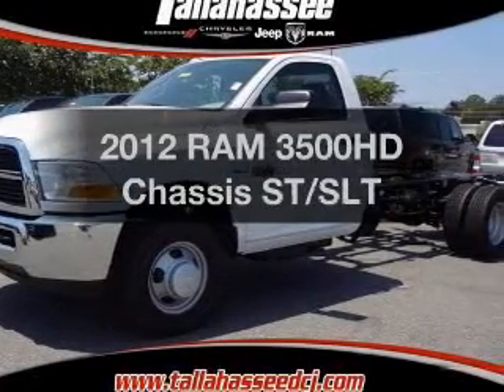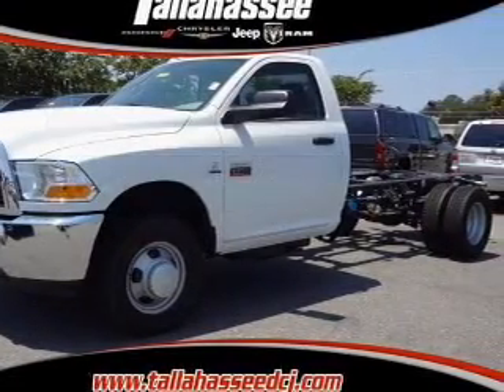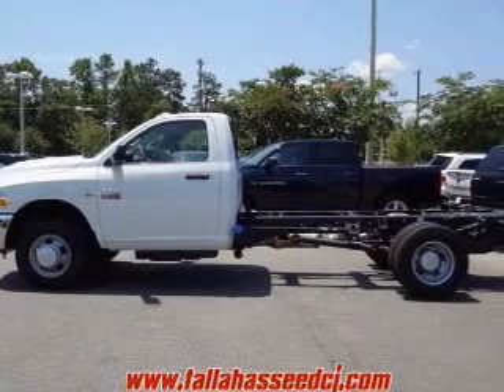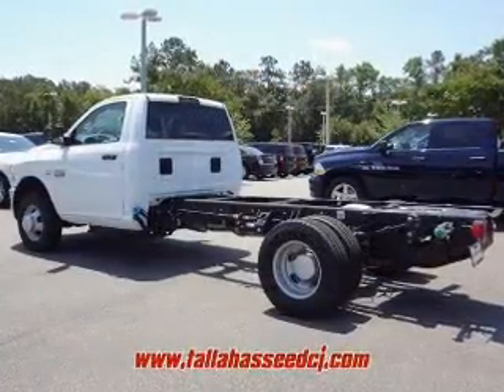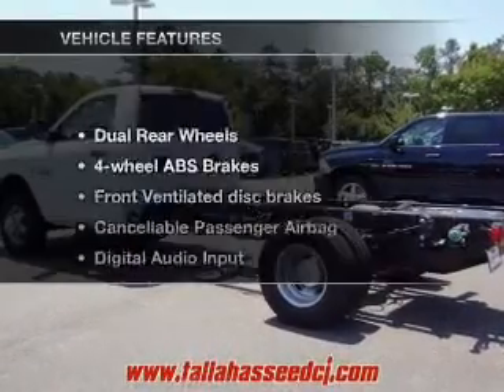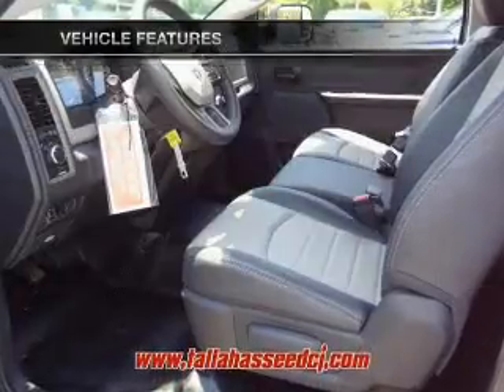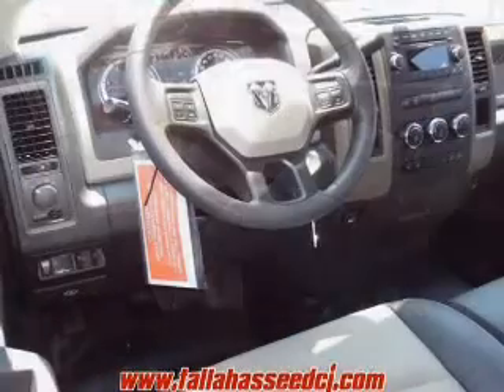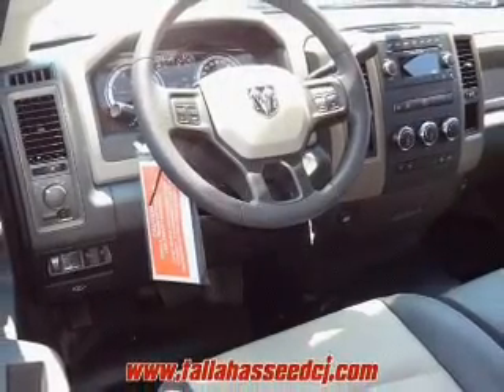2012 RAM 3500HD Chassis - Tallahassee FL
Year: 2012
Make: RAM
Model: 3500HD Chassis
Trim: ST/SLT
Engine: 6.7 liter inline 6 cylinder 24 valve DDI OHV Turbo Diesel
Transmission: Automatic
Color: White
Mileage: 177
Address:
3987 West Tennessee St